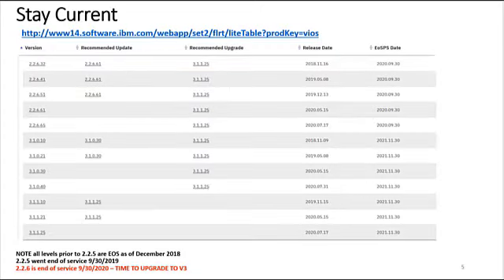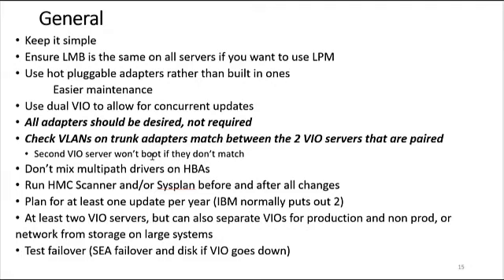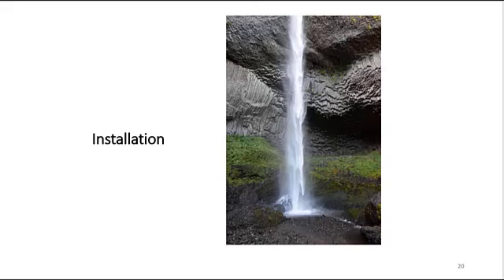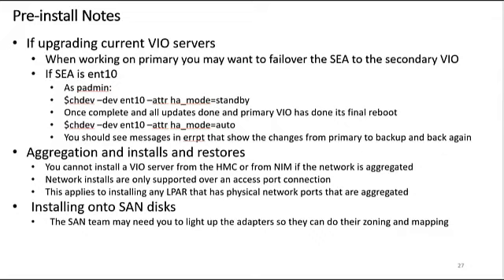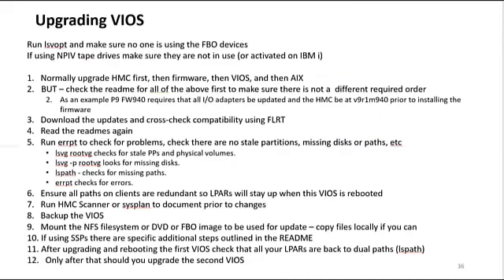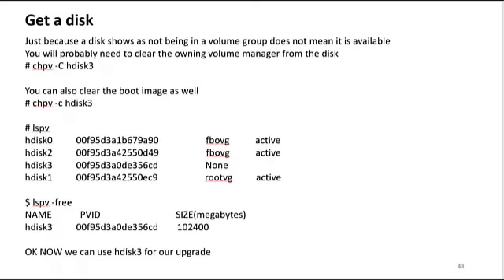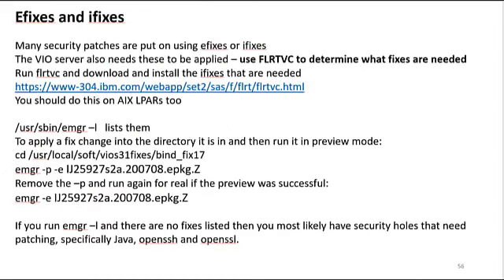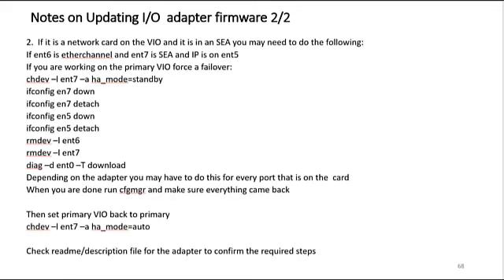VIOS Care and Feeding Part 1 - Virtual Techu October 2020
Care and feeding of VIO servers - Part 1/3
This is part 1 of a 3 part session. Part 1 covers best practices for setting up VIO servers. Details are provided on current levels, best practice setup, installation and maintenance and upgrades. Part 2 will cover backup and recovery, monitoring, and part 3 will cover LPM and additional materials.